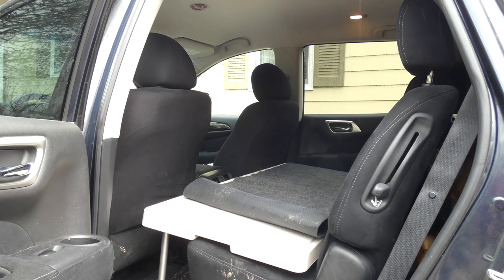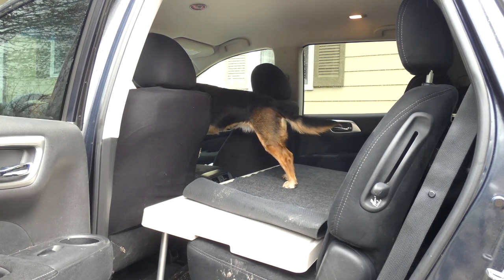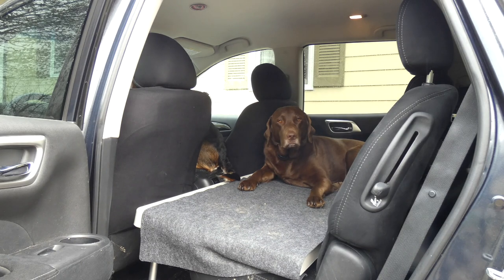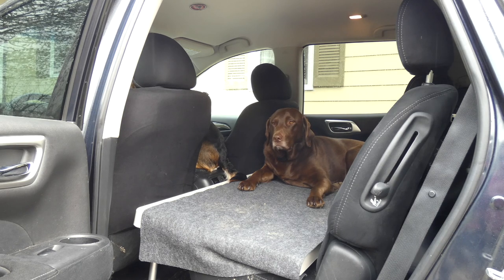Car-Dek PetDek Dog Car Seat Review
Riding in the car is a challenge for a dog. Getting used to the unpredictable movement as well as the constant starting and stopping is difficult, especially when you're standing on four legs. Car-DEK has created the PetDek to provide a level surface for your dog in the backseat of your vehicle.

There are many products available on the market to help dogs feel comfortable in the car. From car seats to dog beds made specifically for vehicles, you have a variety of options. But, the PetDek is unlike any other piece of canine travel supplies I have ever seen.

"If the platform doesn't fit securely in your backseat, the company recommends using rolled up blankets or pillows to fill the gaps. I think that would be a bit inconvenient, especially if you had to take the platform in and out of your vehicle regularly."